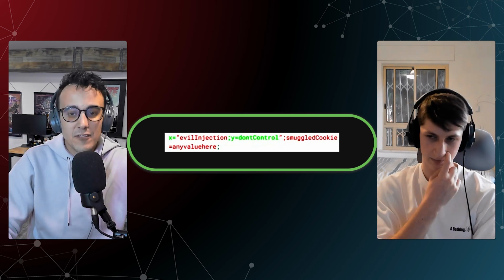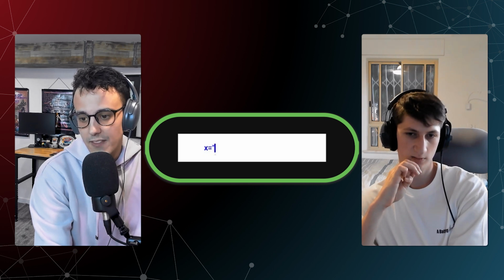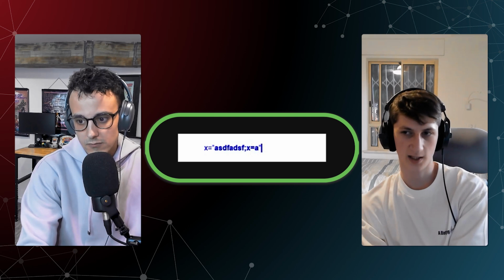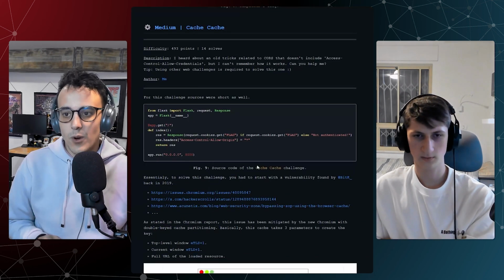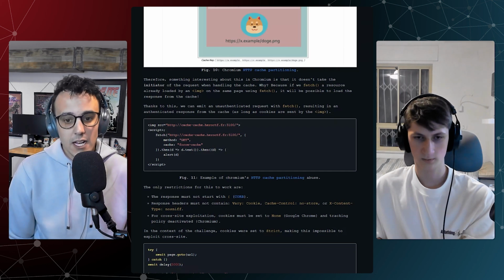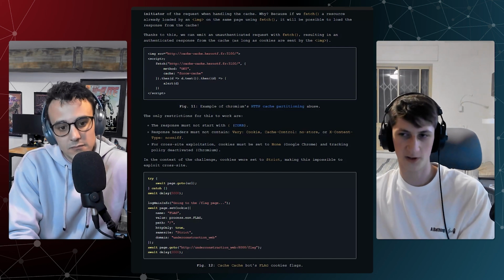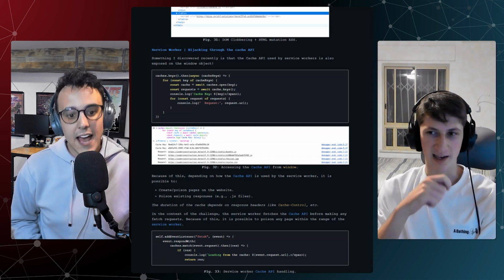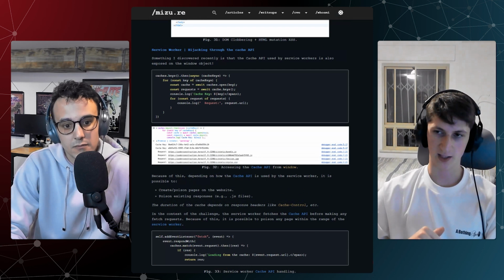Cookies & Caching with MatanBer (Ep. 96)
Episode 96: In this episode of Critical Thinking - Bug Bounty Podcast we’re back with Matanber to hit some stuff we ran out of time on last episode. We talk about advanced cookie parsing techniques and exploitation methods, Safari's unique behaviors regarding cookie handling and debugging methods, and some of the writeups from the HeroCTF v6.

for the awesome intro music!

Links
Follow your hosts Rhynorater & Teknogeek on twitter:

We also do Discord subs at $25, $10, and $5 - premium subscribers get access to private masterclasses, exploits, tools, scripts, un-redacted bug reports, etc.

Resources:
Cookie Bugs - Smuggling & Injection

Timestamps
(00:00:00) Introduction
(00:01:29) Cookie exploits
(00:21:32) Matan's Safari Adventure
(00:29:49) HeroCTF 6 writeups